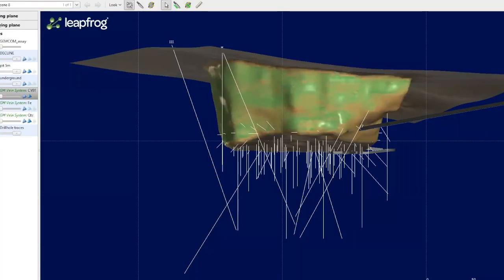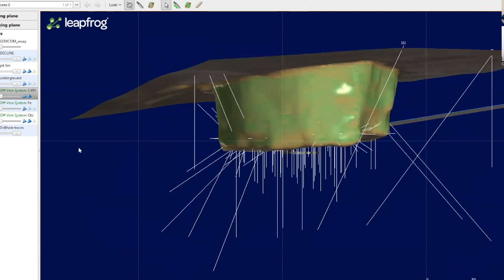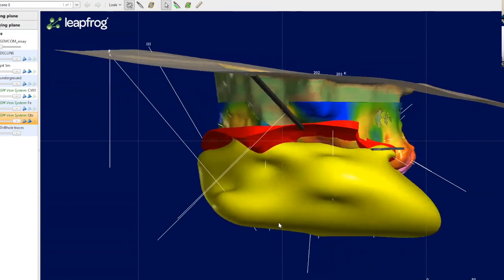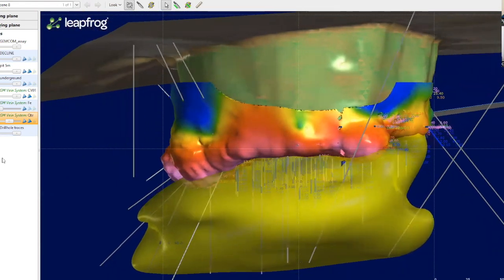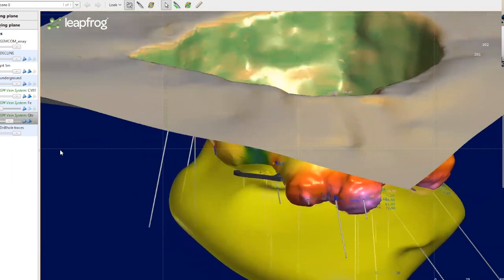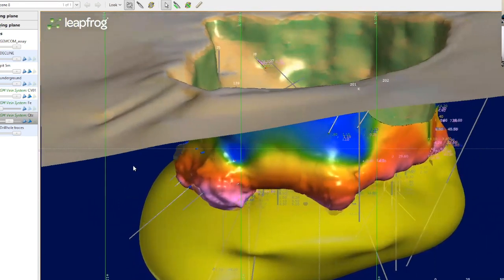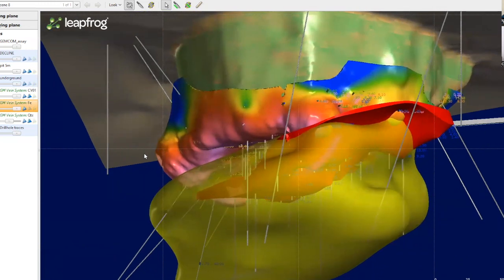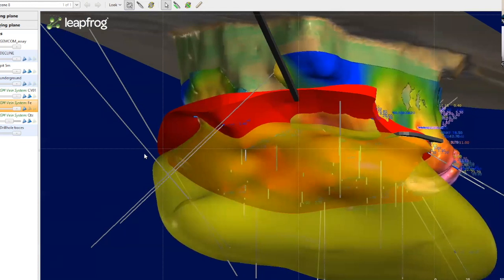18 Minutes Eclipse Metals May 2023